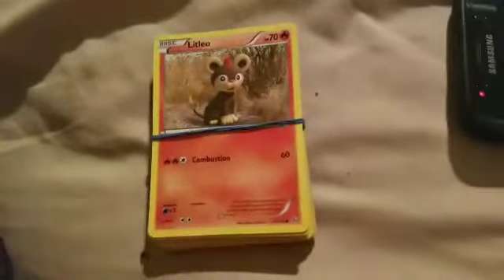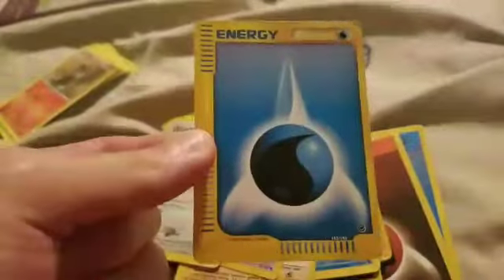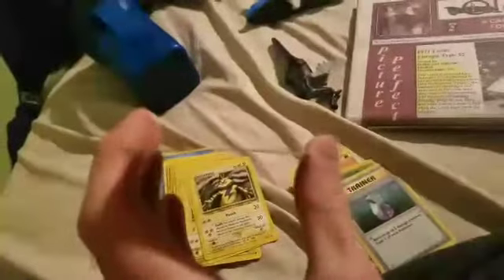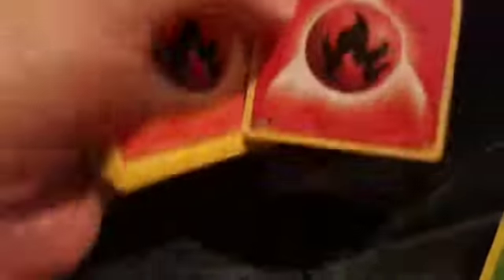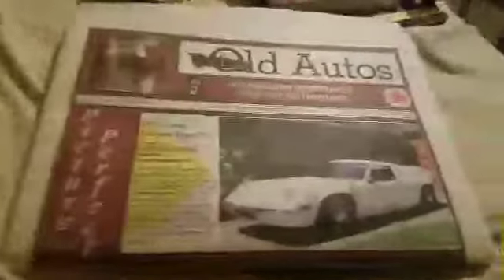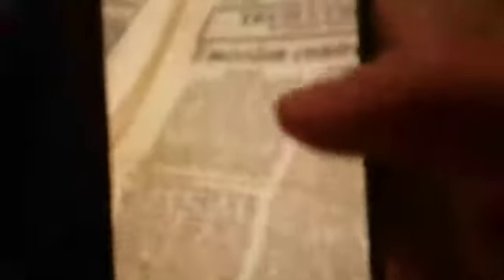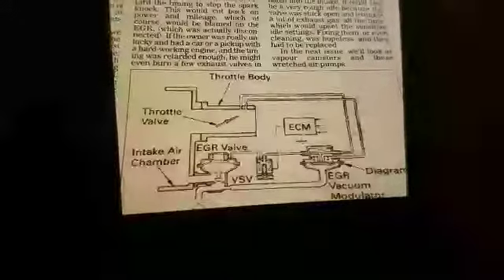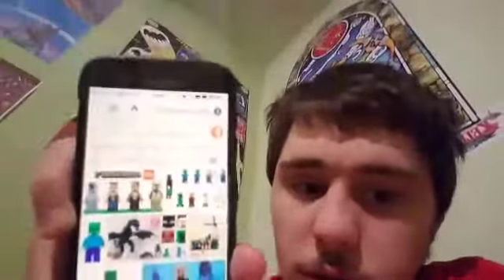Taco imposters episode 38